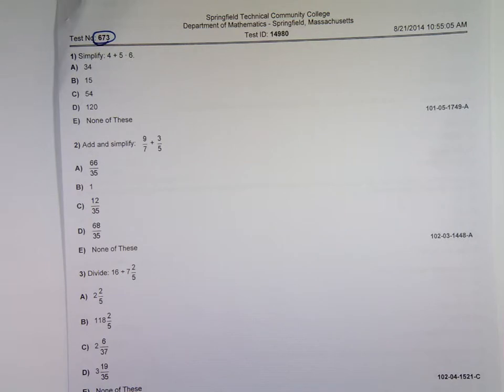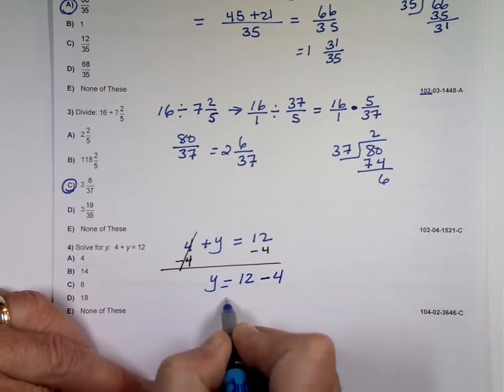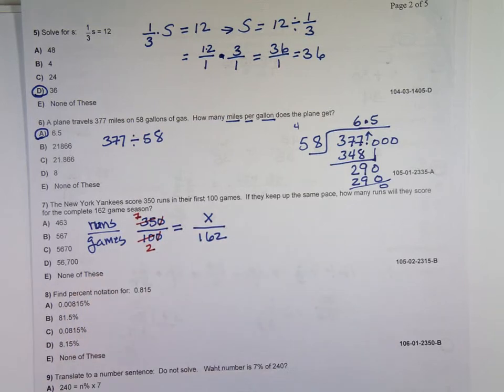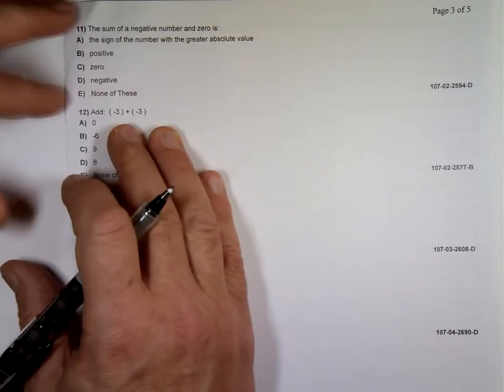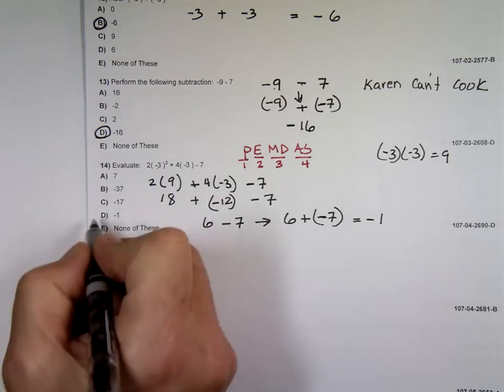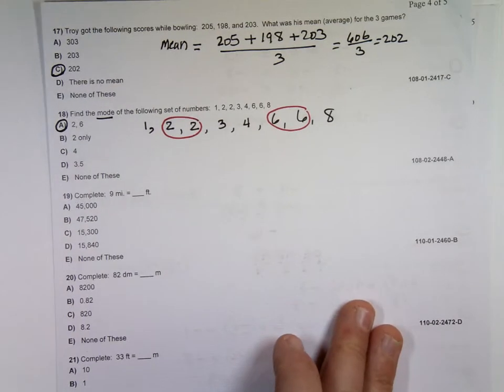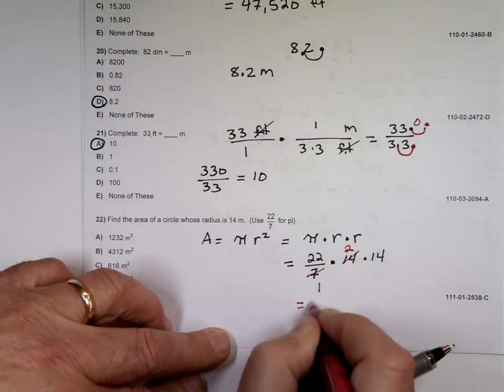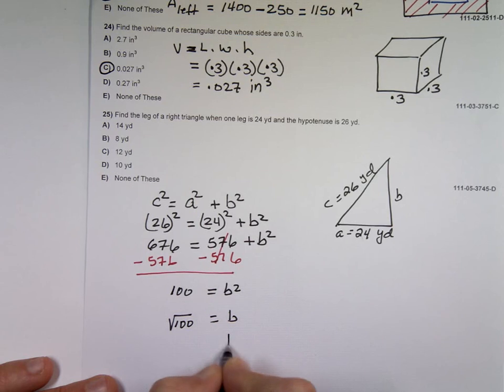Final Exam Review